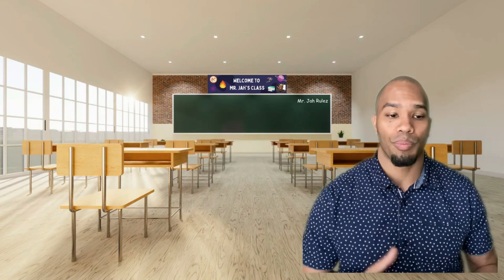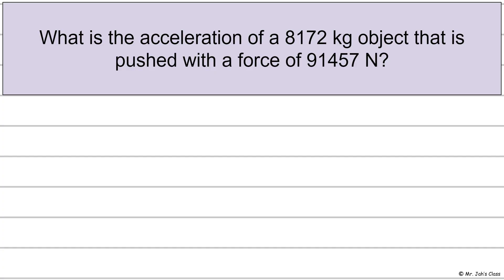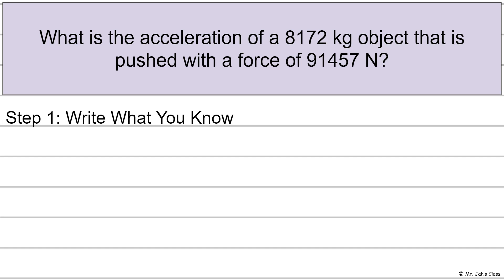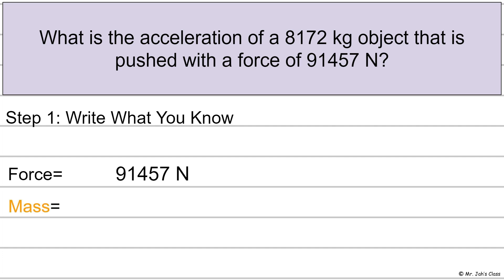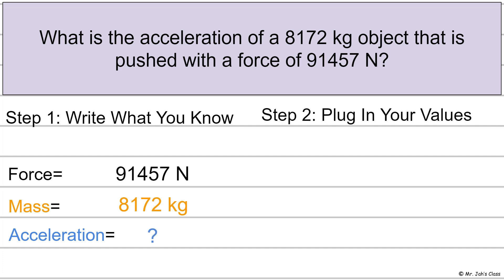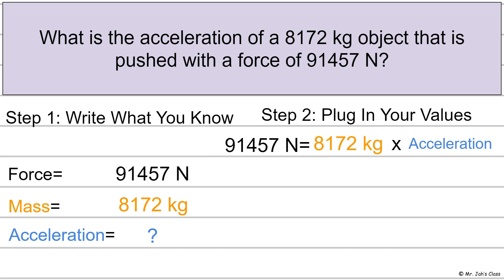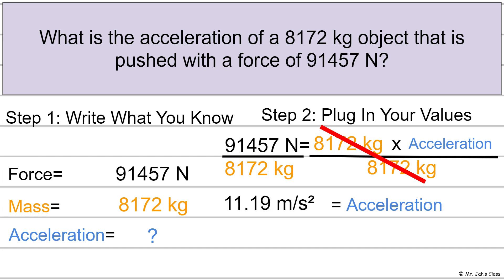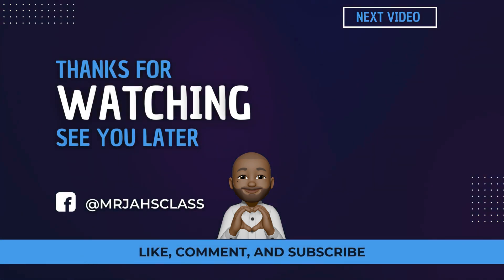How To Solve Newton's Second Law When Finding Acceleration | Example: 2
In this video Jahlil fielder aka Mr. Jah shows students how to solve Newton's Second Law when finding acceleration with example problem number 2.  What is the acceleration of a 8172 kg object that is pushed with a force of 91457 N?

⚫Want to Support Mr. Jah? 🙏🏽
👇🏽Check out other products and services below👇🏽

Want to make better grades with less effort?
Check Mr. Jah's Academic Coaching Program

💪🏽 Want to build muscle? 💪🏽
Check out Mr. Jah’s Program “Your First Ten Pounds Program”

Please consider becoming a supporter and donating $2 a month for me to continue to create resources for students to learn science. 🙏 Thank You So Much! ⬇️ Click Below.

Thank you for attending Mr Jahs class.
Mr Jahs Class is created by Jahlil Fielder